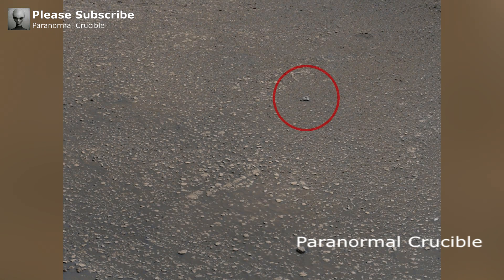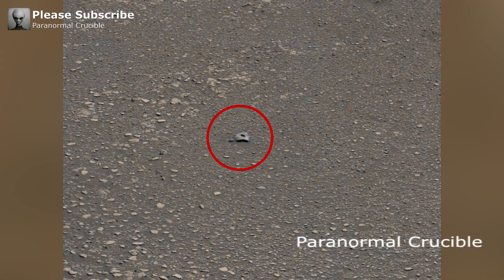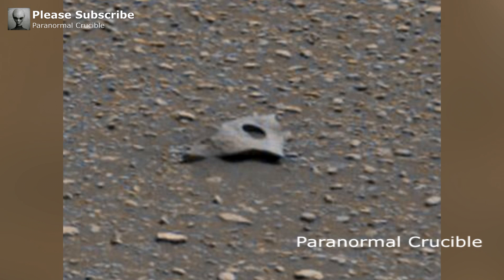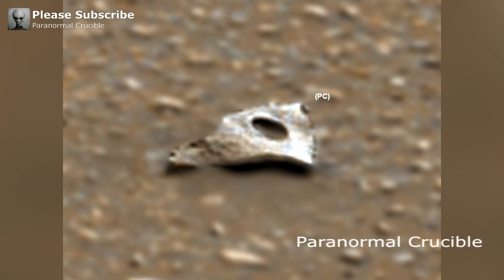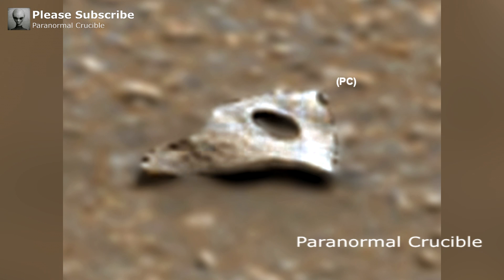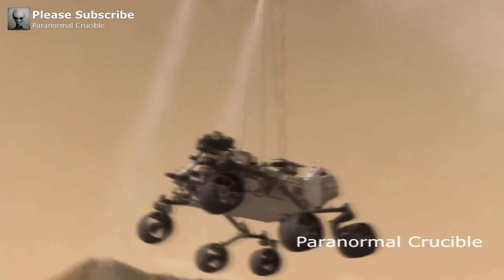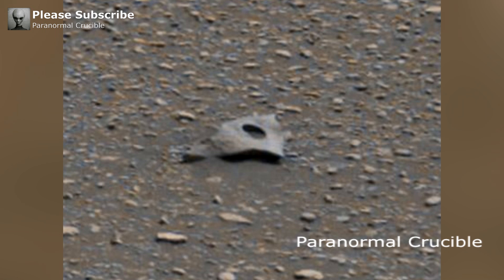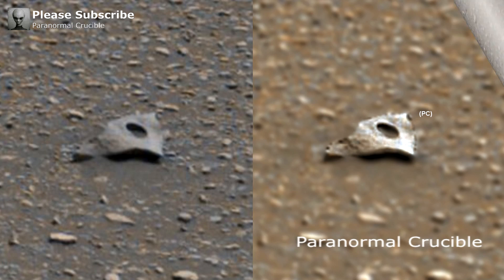Strange Metal Object Found On Mars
A possible ancient artifact has been found on the red planet by the mars curiosity rover.

The artifact which resembles a machined metal fragment was spotted by the rover as it explored the martian surface.